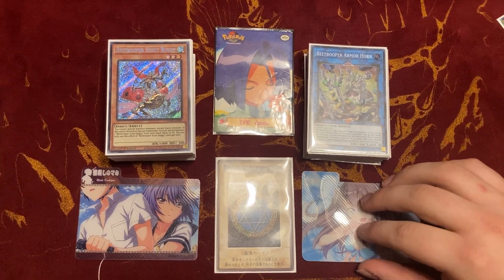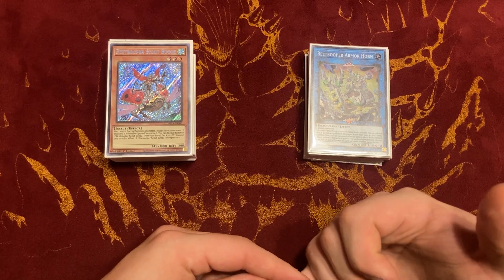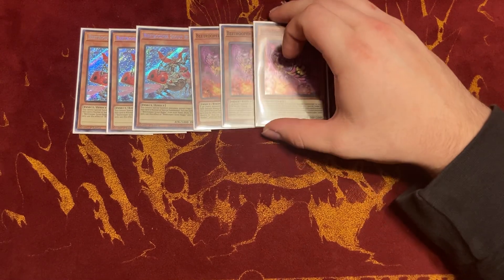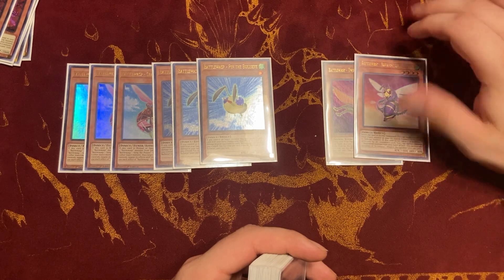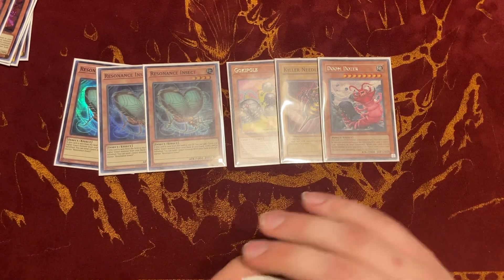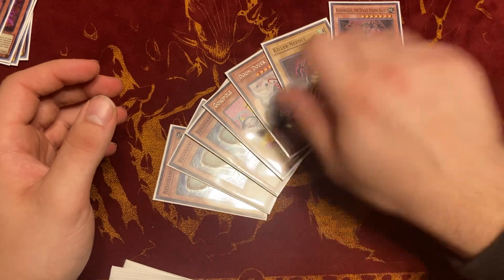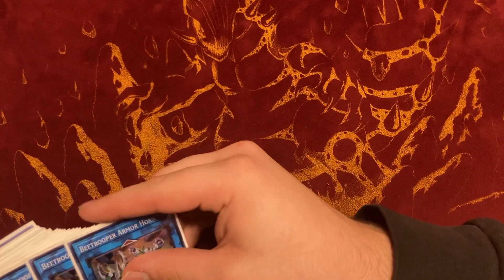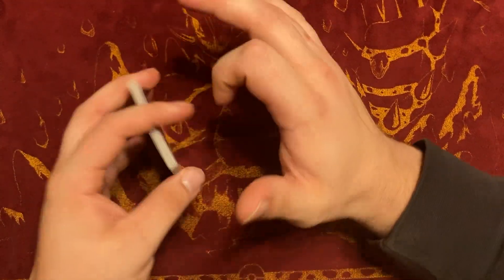2nd Place Beetrooper Deck Profile YuGiOh! Locals Oct. 2021